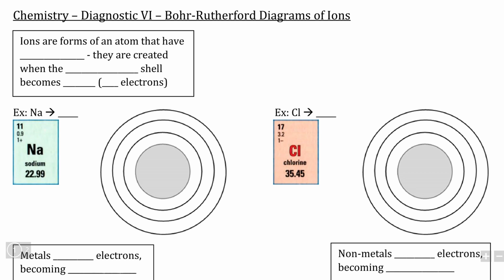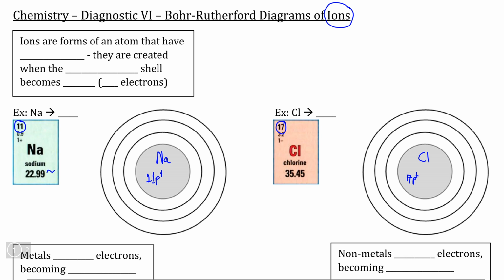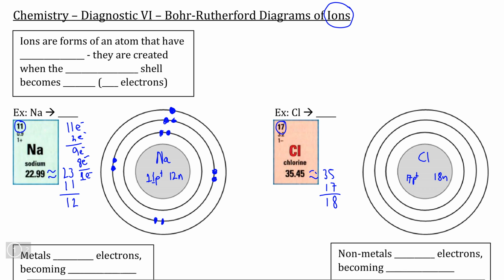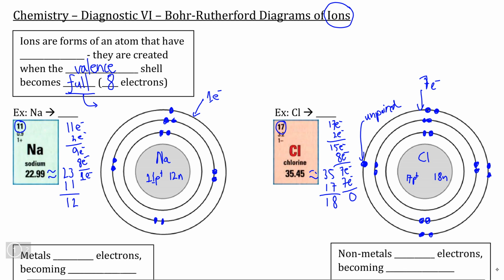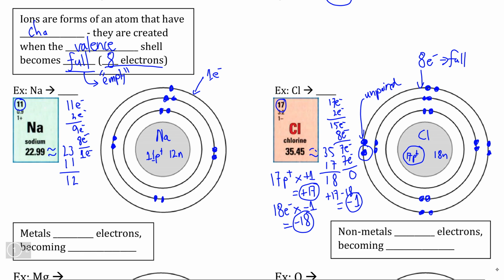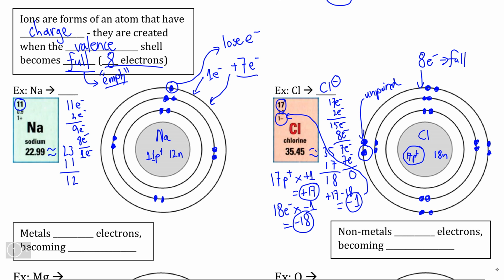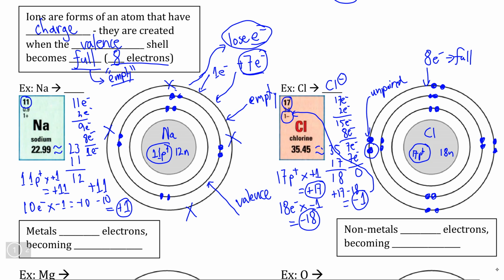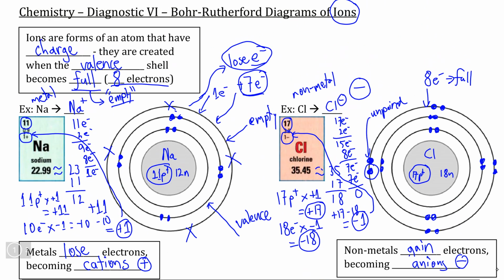Chemistry II, Video V - Drawing Bohr Diagrams of Ions Part I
Instructional video focusing on drawing the Bohr-Rutherford diagrams for the ion form of metals and non-metals.